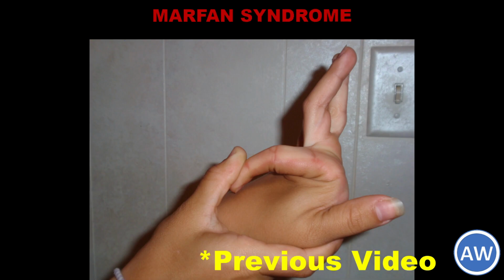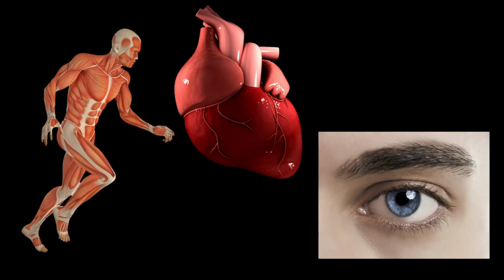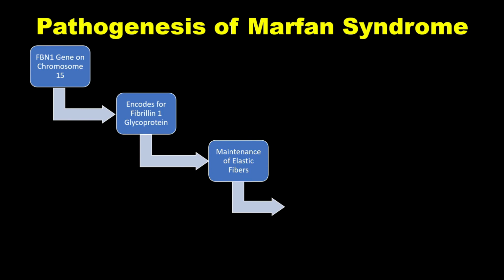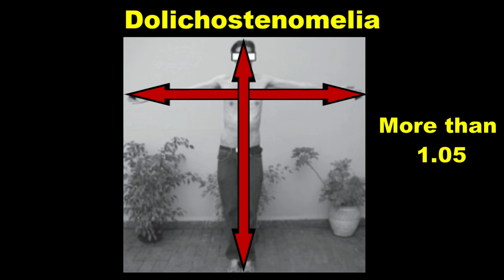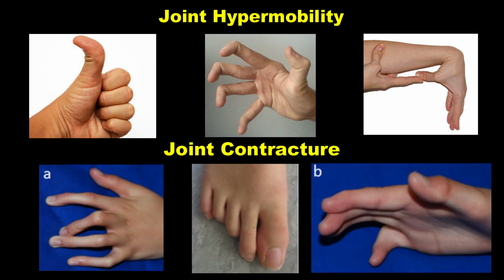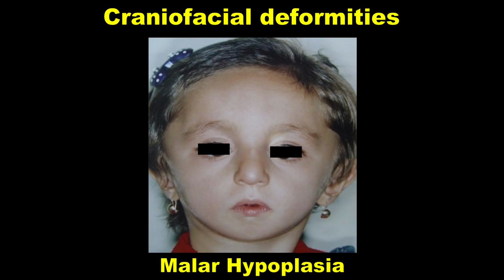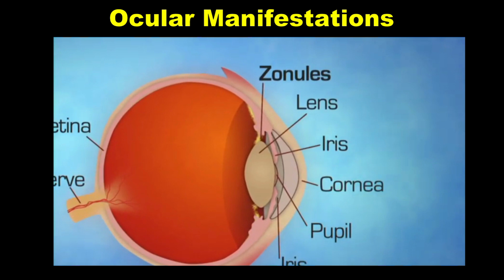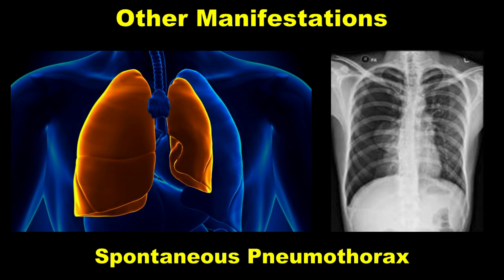Marfan Syndrome || Classes from Anatomy Weekly || Anatomy Weekly Episode 17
Hello Viewers.

In this week's episode of "Classes from Anatomy Weekly", our topic is "Marfan Syndrome”

Keep Watching.
Keep Learning.

Dr Bishwajeet Saikia (MBBS,MD)
Faculty,
Department of Anatomy,
NEIGRIHMS

Dr Sudipta Dipak Baruah (MBBS, MD)
Senior Resident,
Department of Anatomy,
NEIGRIHMS

We await your feedbacks.
References -

Gray's Anatomy
Cunningham's Manual of Practical Anatomy
Grant's Dissector